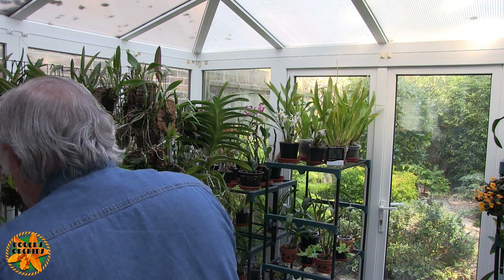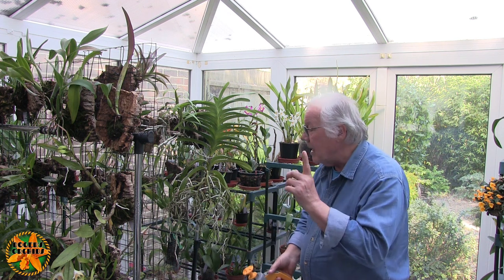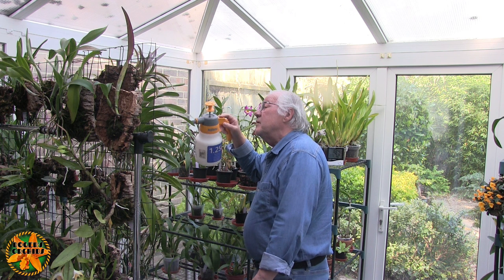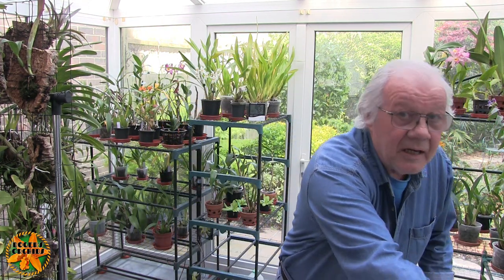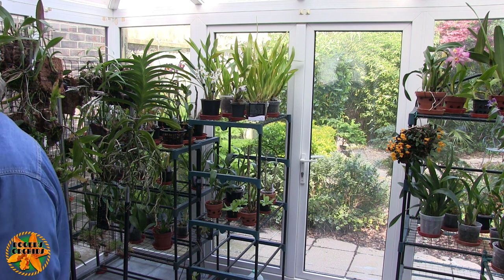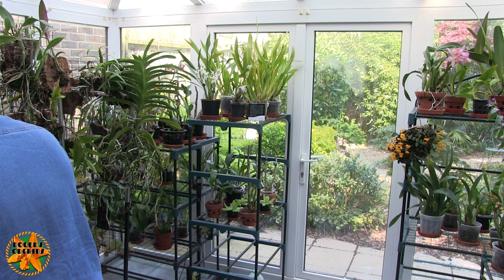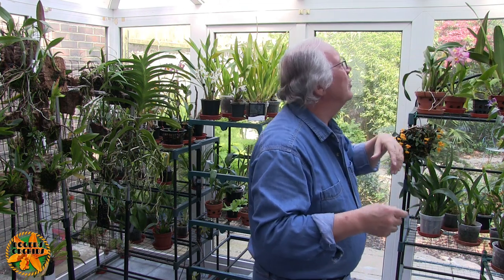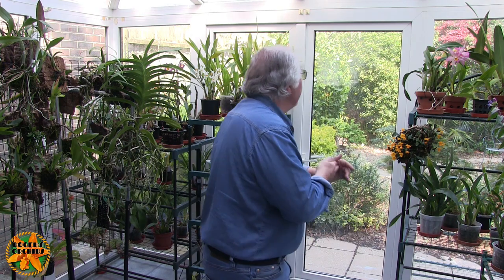My Sunday Orchid Chat - Today is a "Working Sunday"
Some watering, some problem orchids and generally pottering about in the growroom.